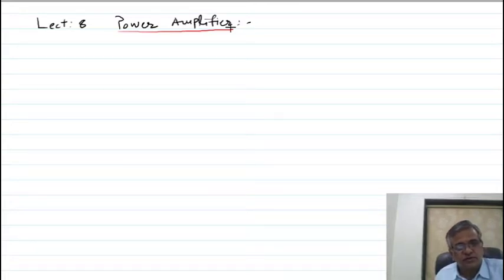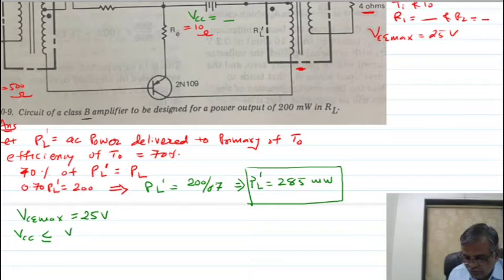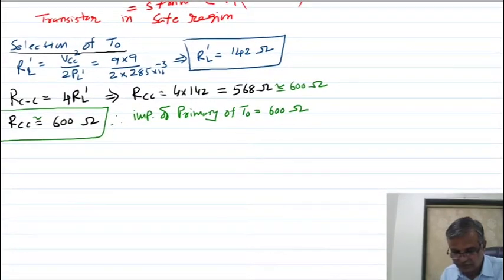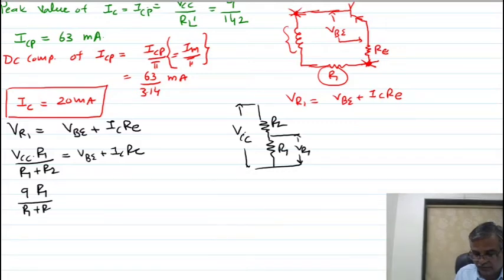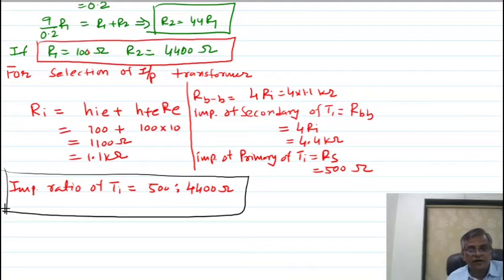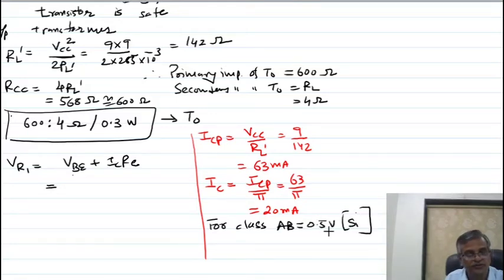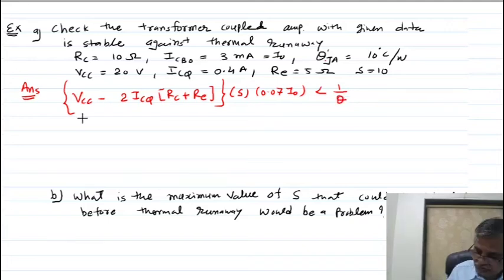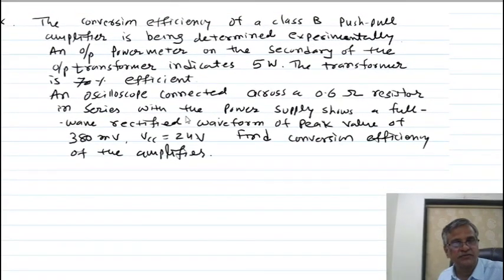LECT 8 Design of Power Amplifier AJ